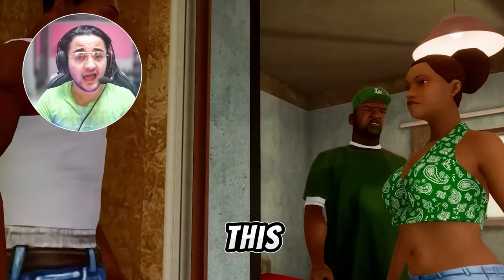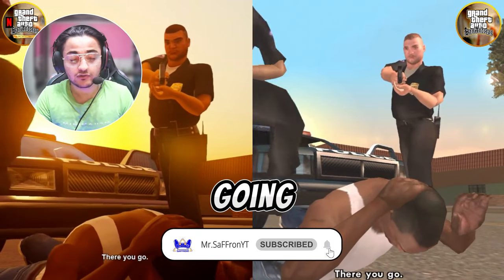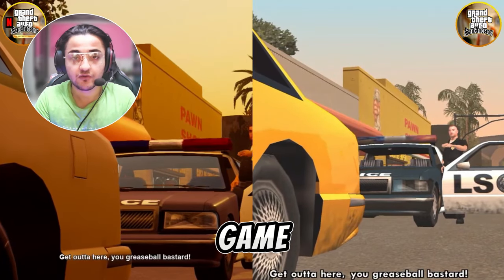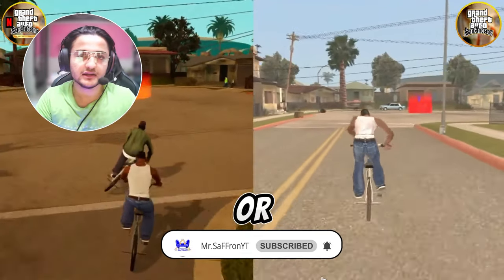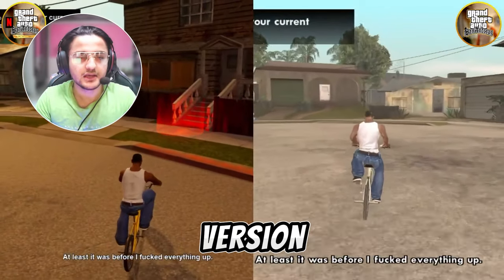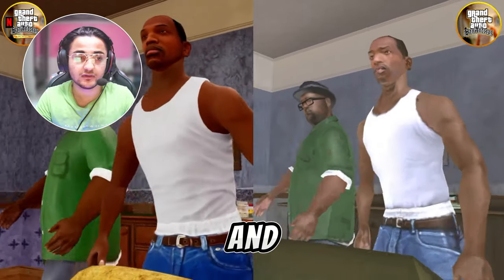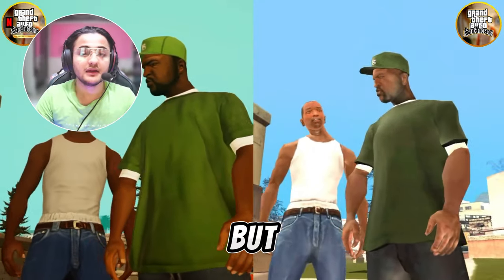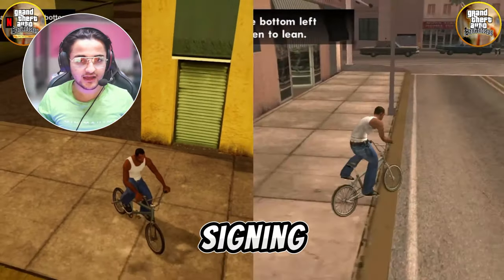GTA SA Original vs. GTA SA Netflix: The Ultimate Comparison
gamplay credit :- @Compare Zone

timelines:-

00:00 - 01:43 :- Intro
01:43 - 02:33 :- Cost and Availability
02:33 - 03:16 :- Graphics
03:16 - 03:58 :- Performance
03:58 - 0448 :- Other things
04:48 - 05:41 :- Outro

🔥Other Mods :-